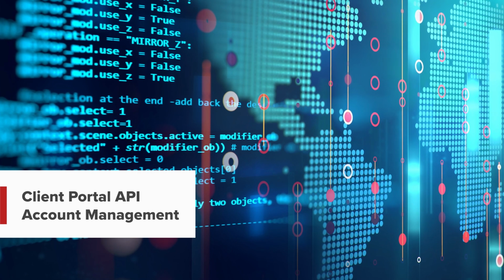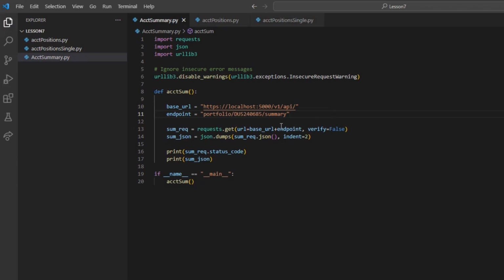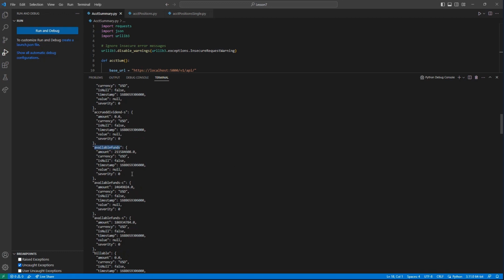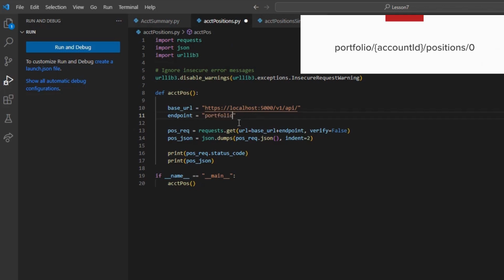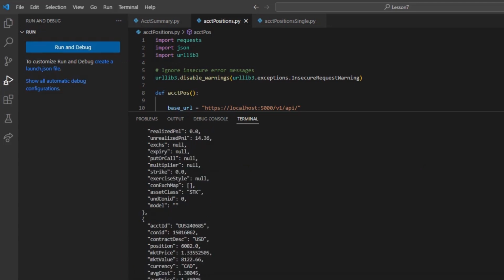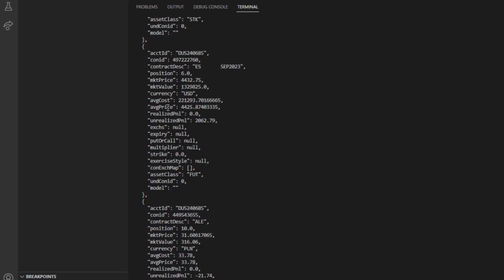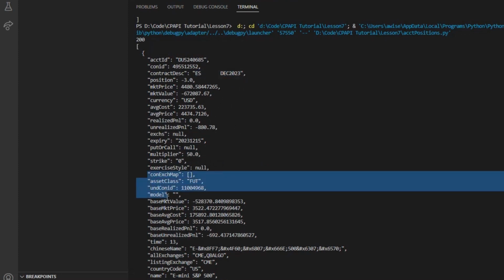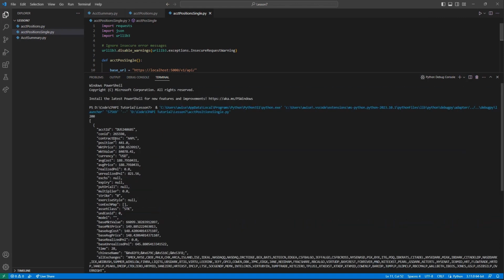IBKR's Client Portal API – Account Management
In this lesson, we will be discussing various account management tools in the Client Portal API. We will be primarily focusing on the use of account summary, along with viewing an accounts total position, as well as how to review an individual contract’s position information.